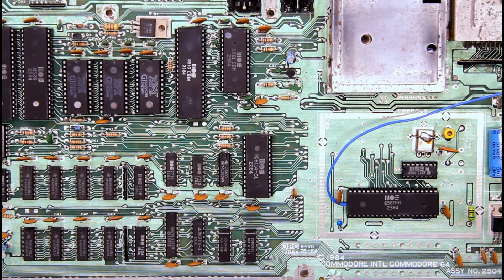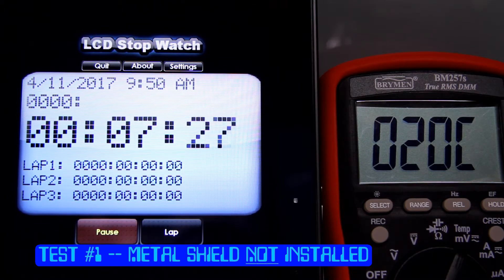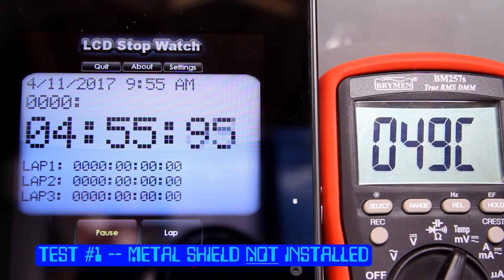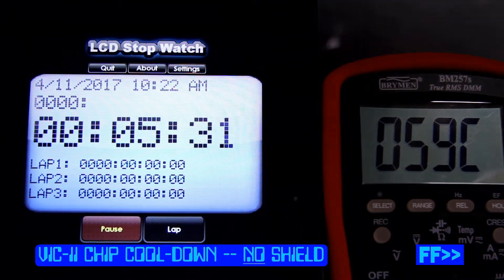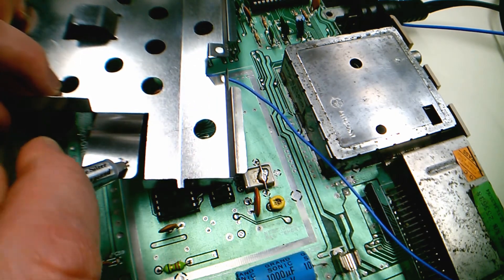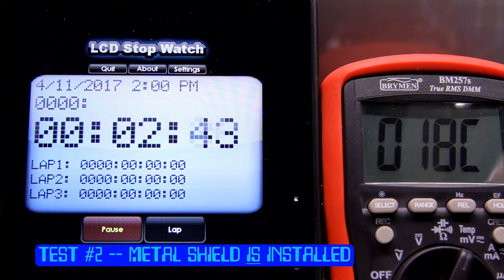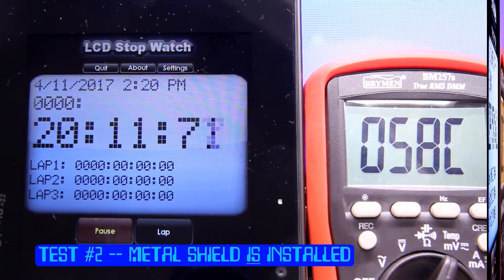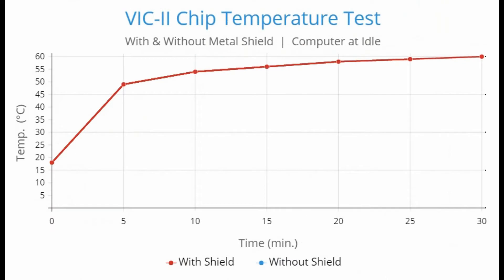#04 "Jack Squat" — Commodore 64 VIC-II Chip Temp Test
A short follow-up to a follow-up, testing the temperature of the VIC-II chip with and without the metal RF shield installed. What a difference! ...not